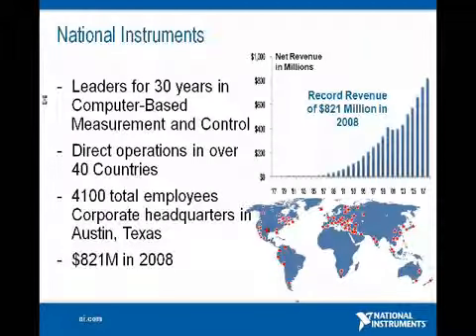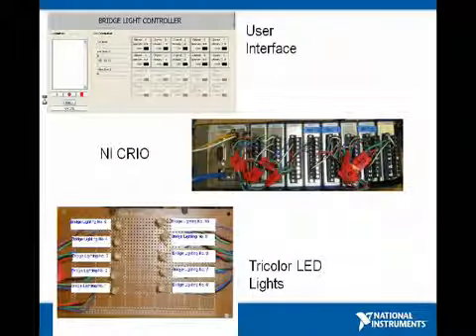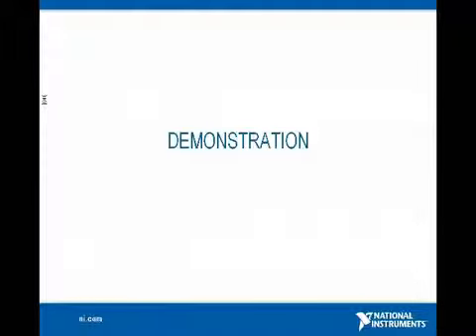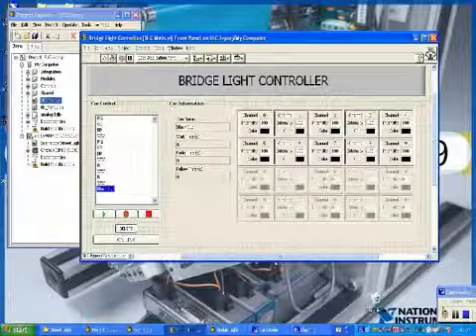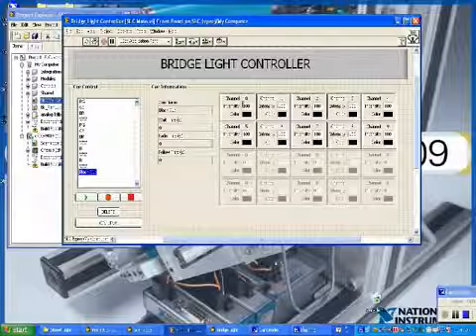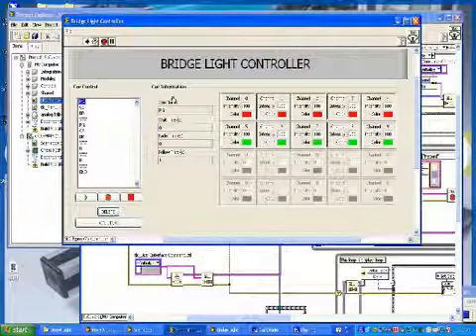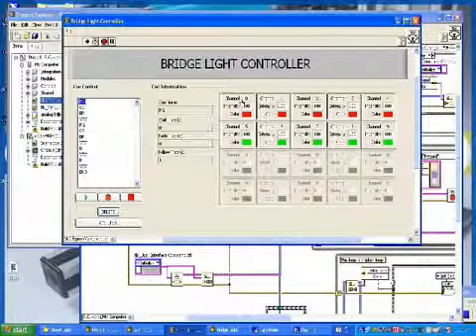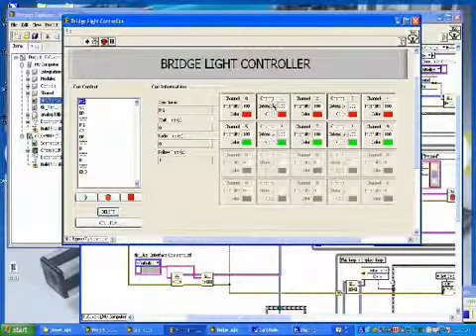Bridge Light Controller by Yasrof medium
Presented By Yasrof